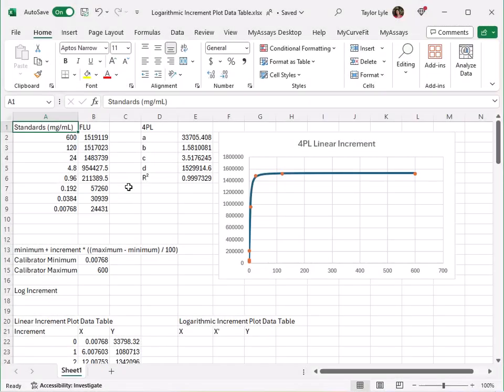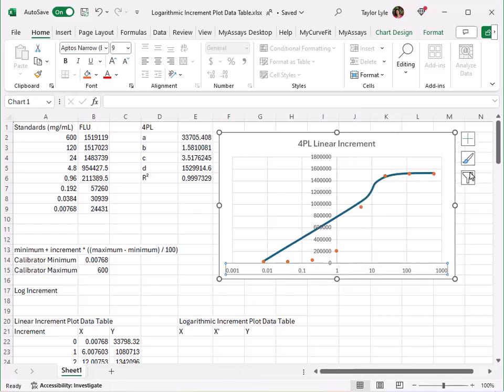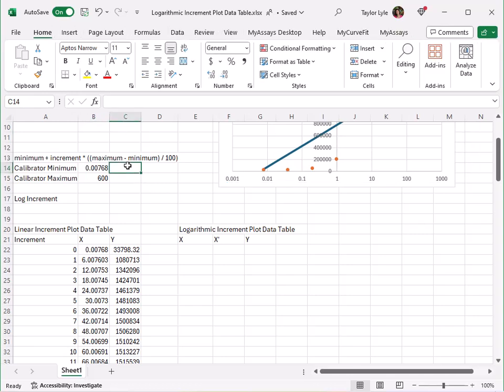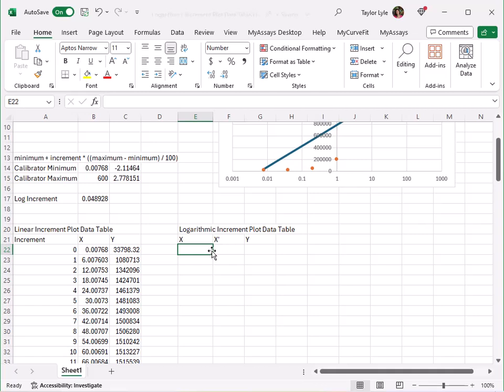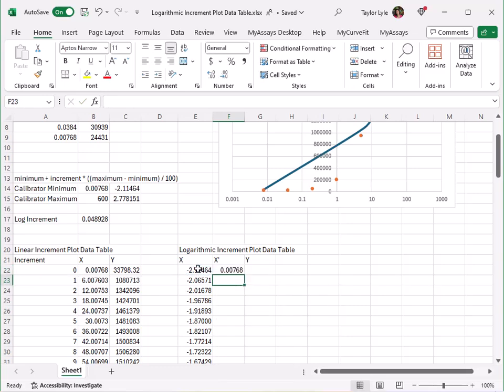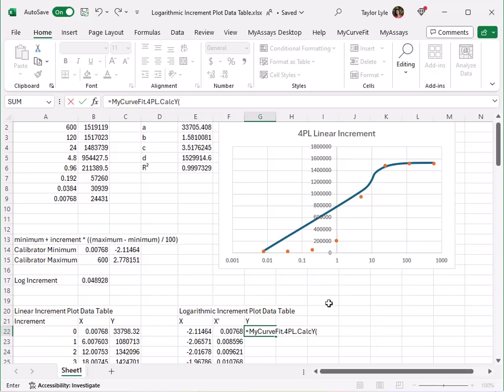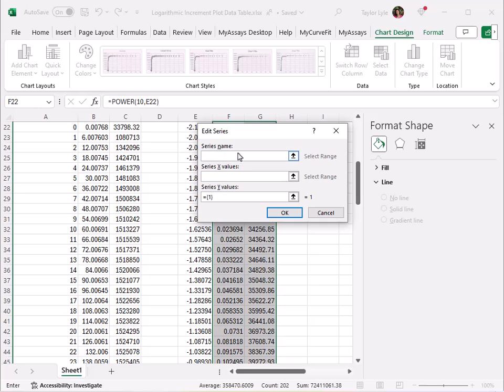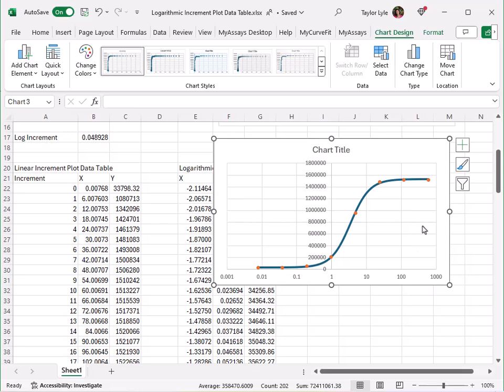How to Create a Curve Chart with Semi-Log Axes in Excel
Covering how to create a plot data table with logarithmic x-value increments appropriate for semi-log axes curve charts in the MyCurveFit Excel Add-In.  Topics include:
• Creating Plot Data Table
• Logarithmic X-Axis Increments
• Creating Curve Chart